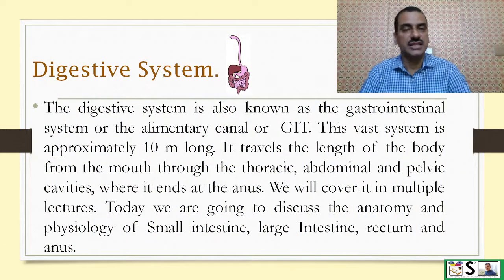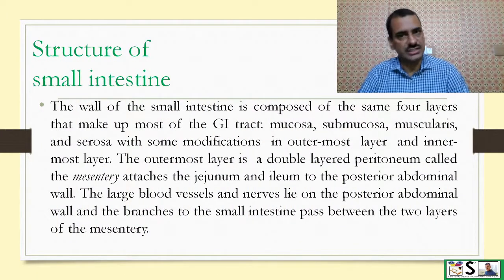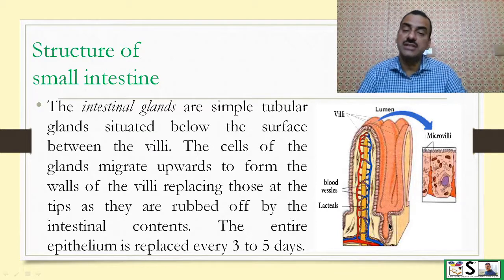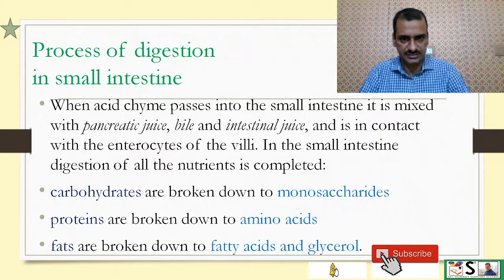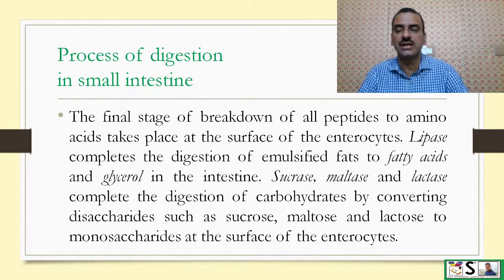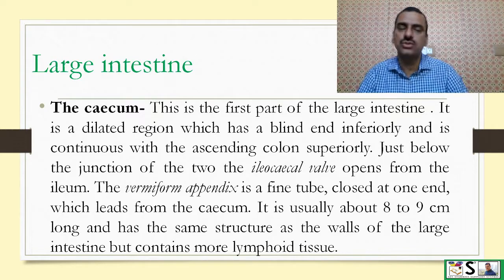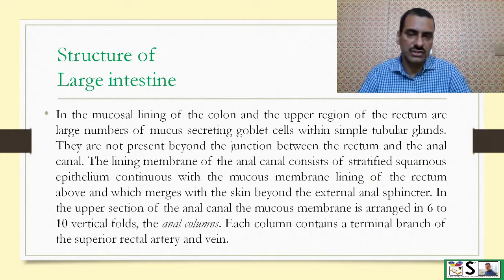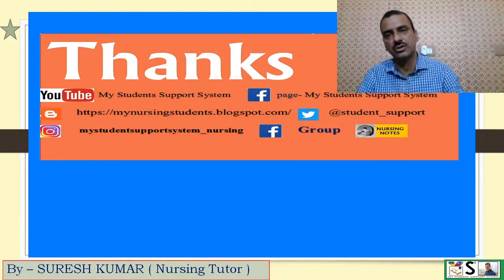DIGESTIVE SYSTEM part 3 (SMALL AND LARGE INTESTINE) IN ENGLISH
THIS VIDEO EXPLAINS  ABOUT ANATYOMY AND PHYSIOLOGY OF SMALL INTESTINE, LARGE INTESTINE, RECTUM AND ANUS IN EASY WAY